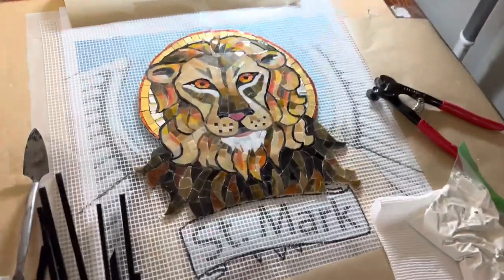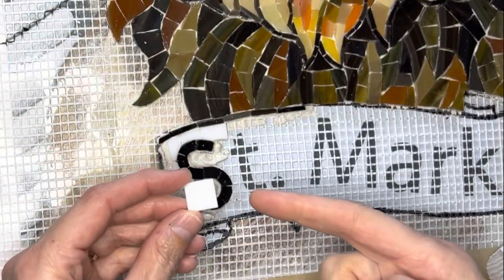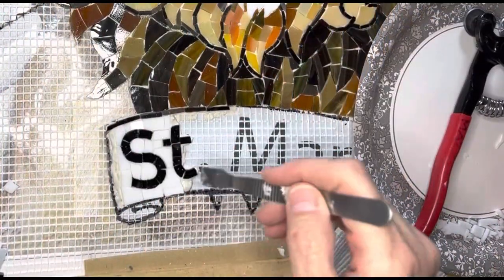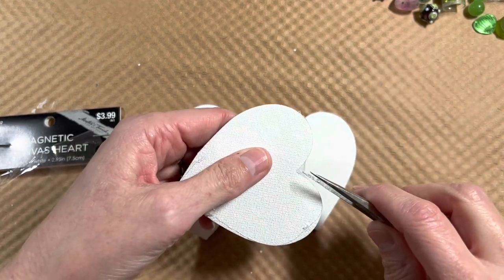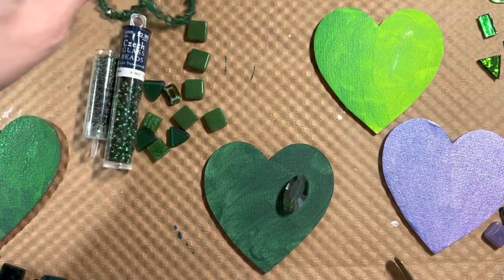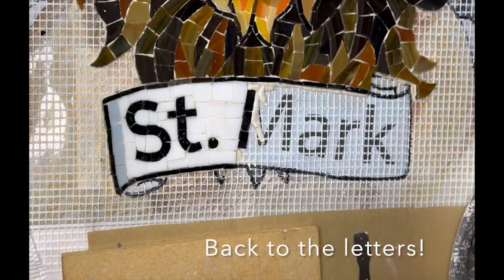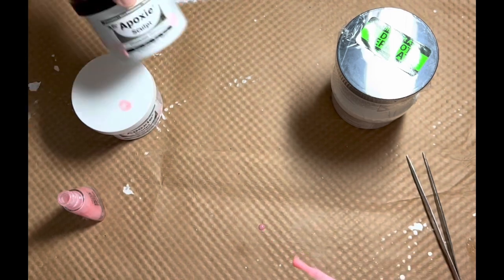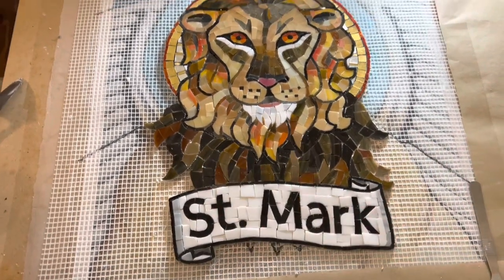Ep. 141 FOUR VALENTINE'S DAY MOSAIC HEART MAGNETS + WORD BANNER FOR THE ST. MARK MOSAIC!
0:25 I kick it off with the lettering for St. Mark. I try to pre-cut a small section and then fill it in. For this part I cut and go with the white background and only pre-cut the black edging and letters. I am using Laticrete 254 thinset as my adhesive.
1:40 I give a closer look at how I shape the pieces to fit around a curved letter. Sometimes I have to grind the edges if it is a convex curve since the nippers give it a jiggy jaggy edge as it takes bites out of it. A concave curve is easier to cut cleanly if it is small. I continute to cut and shape the letters in black and fill around them with white glass.
4:32 The thinset has skinned over and is no longer shiney, which indicates that it is time to remove any excess and start over with fresh thinset.
6:14 Changing gears: I move to a quick Valentine's Day project for my kids! I love them so much!!! I found four magnetic heart substrates at Hobby Lobby that I can use. Because the magnet on the back is not super strong, I decide to keep them lightweight and NOT grout them. That means I should paint the substrates so the white doesn't show.
7:20 I am making forest green, green, spring green and purple according to what my kids like. I paint all the substrates and start with the forest green since it dried first.
8:50 I use E6000 for the feature bead which is larger and faceted beads for the edge. The rest of the pieces are adhered with Weldbond. All the adhesives I use are clear or dry clear, so the painted substrate will show.
10:25 All done! I test them on the fridge and they stick! Yay! Just what my kids want and need, right?!? I think they came out great!
11:13 I get back after the letters in St. Mark's banner. NOTE: Letters with straight parts like the M and K are much easier than curvy letters like the S and lower case a.
12:30 I give a great tip for Apoxie Sculpt. In order to keep straight which Part A goes with which Part B, I use nail polish to mark it in multiple places so that no matter how I pick them up I can see which ones go together. Frankly, I think they should color code their lids.
14:11 Back after the rest of these pesky letters! This time I wrap them up and then finish the swirls on the banner! YAY! Next week: the body of this lion!